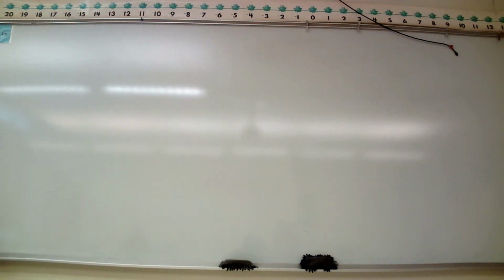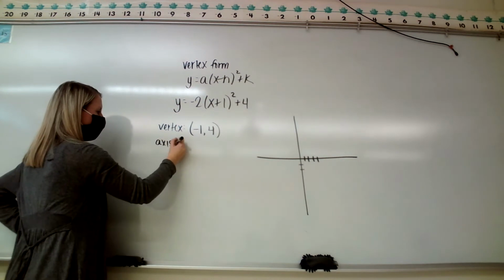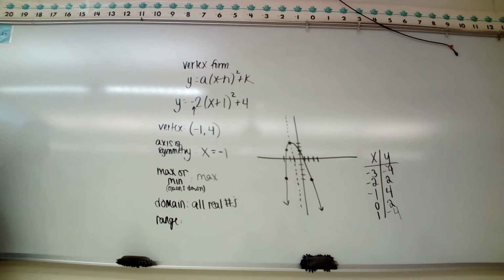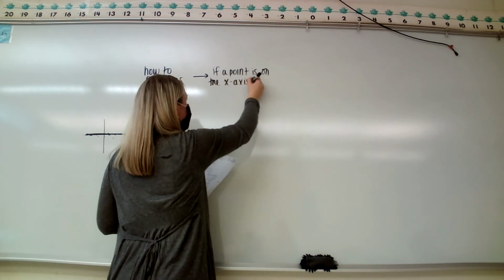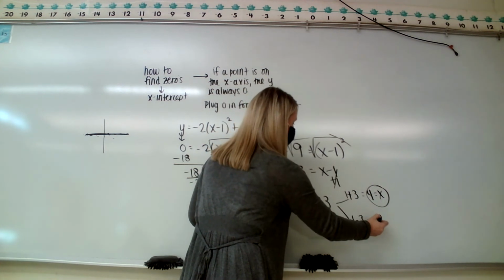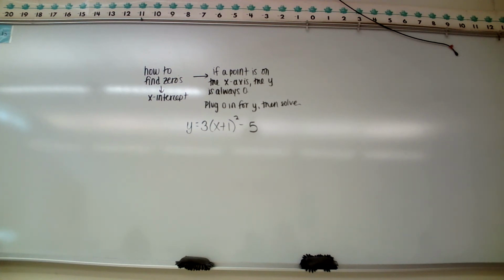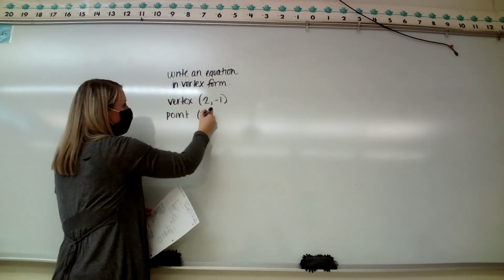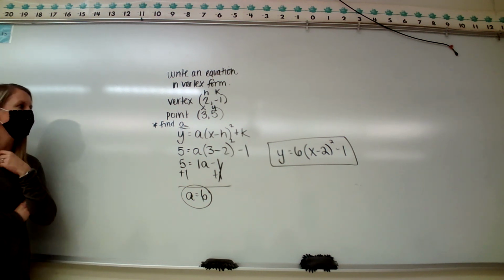GeoA2 2/4 lesson